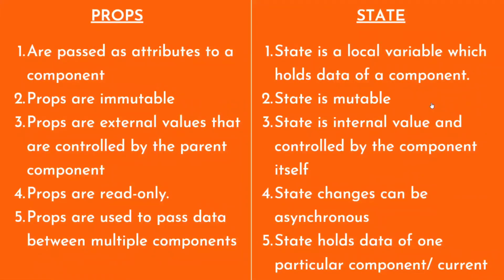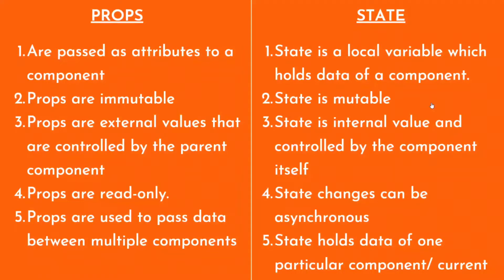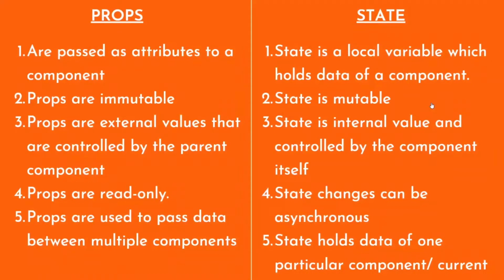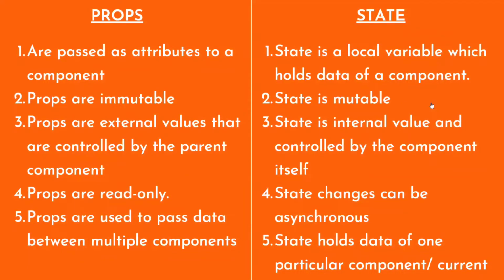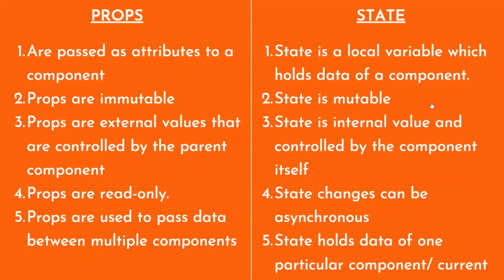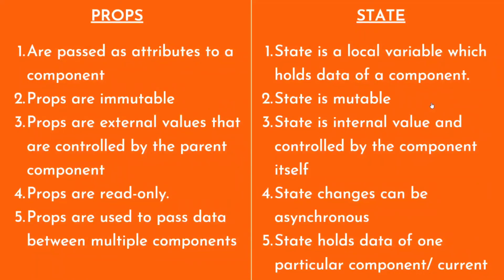What is the difference between Props and State in React JS? | (Props vs State explained)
Today we will see the main concepts in React, which are Props and State.
Both the Props and State do similar things but we use them in different ways.

Props is the abbreviation for properties and are used to pass data between React components in a  uni-directional way only which is from parent to child only and between the siblings.

State which is another special built-in object, allows components to create and manage their own data. So unlike props, components cannot pass data with state, but they can create and manage it internally.

What I use for shooting my videos - Tripod - OnePlus 7 - Dell Inspiron 15 G3 3500 Gaming Laptop - Boya Microphone - Syska Lamp

props state reactjs
react state management
state props